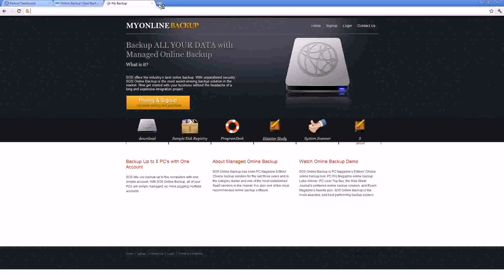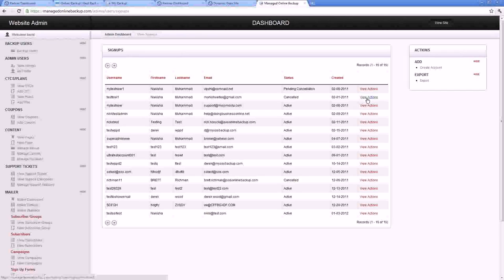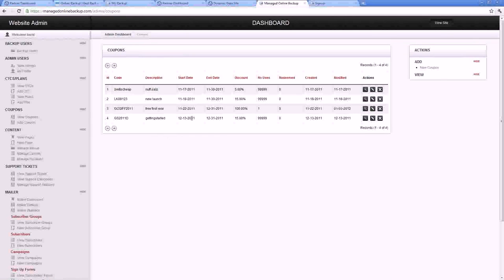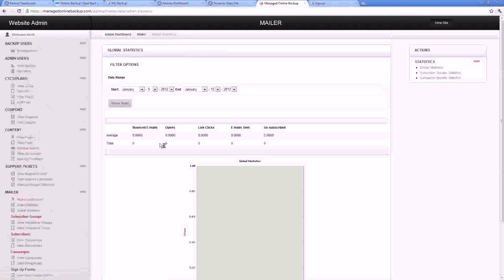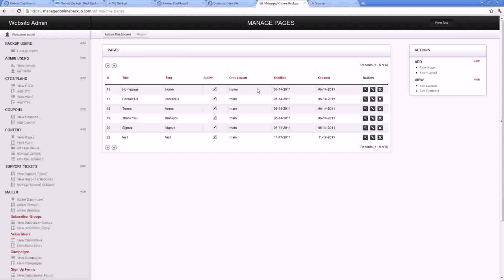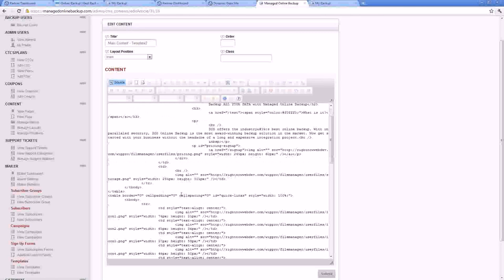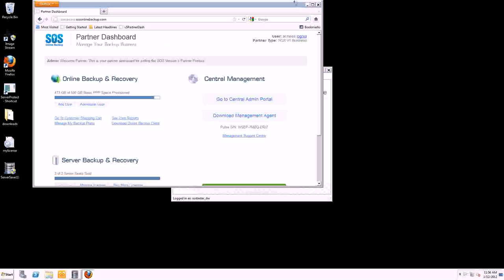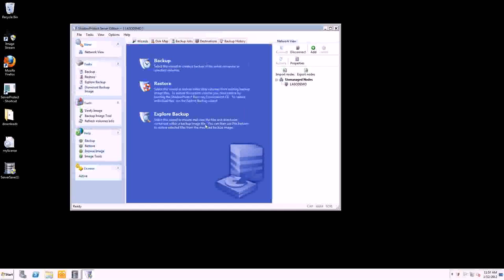2012 01 12 4